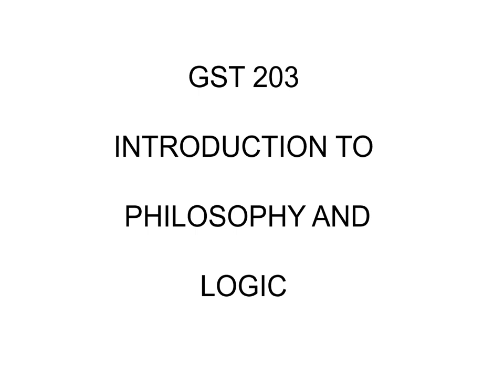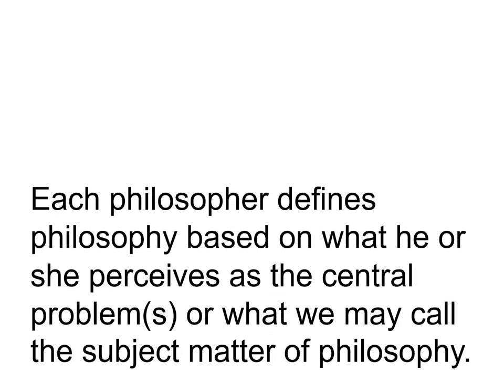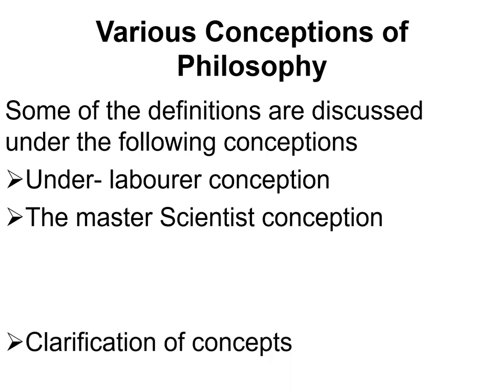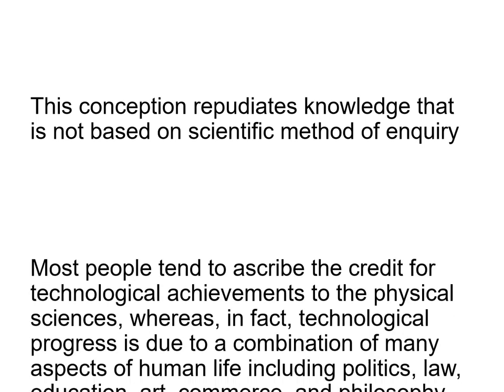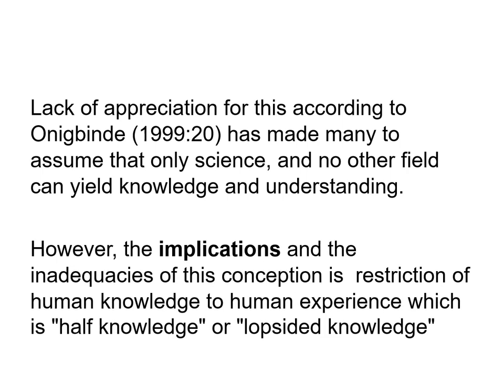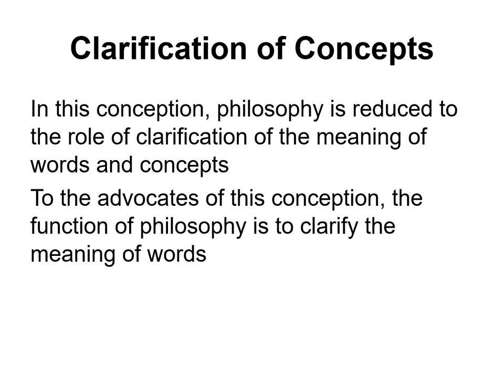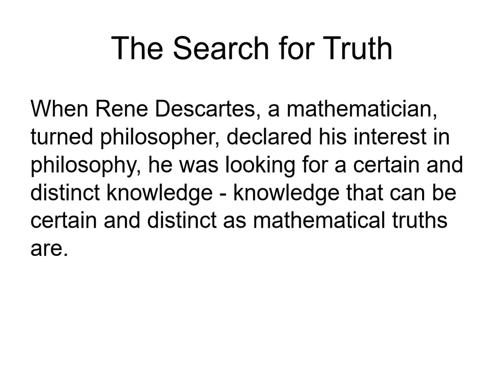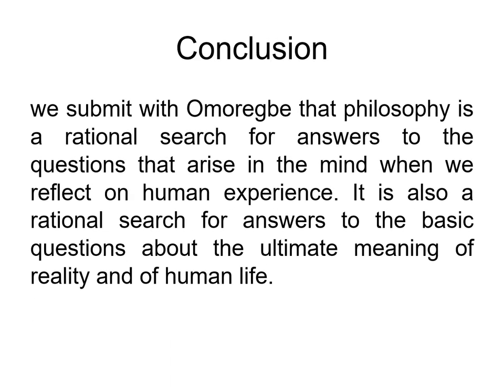GST203 module 1 unit 1rec: Definition and Scope of Philosophy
This study unit introduces you to the definition and scope of philosophy as a discipline. The unit will focus particularly on the controversial nature of the definition or conception of philosophy, it will consider both the layman and academics conceptions and understandings of philosophy.